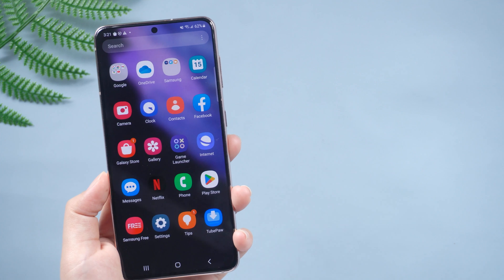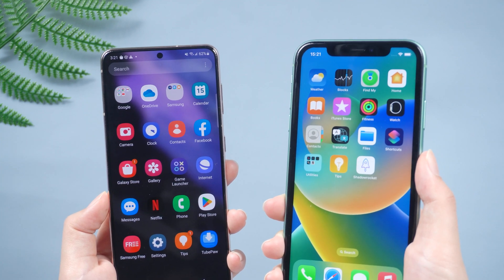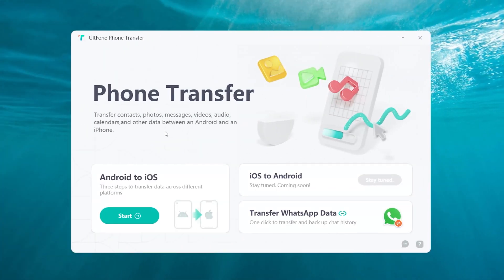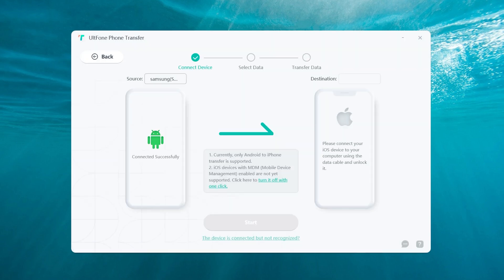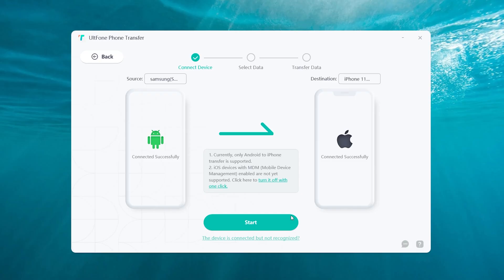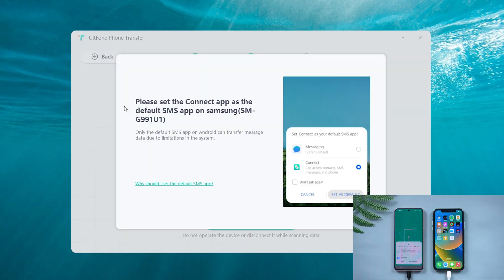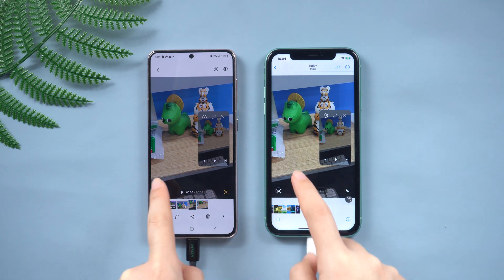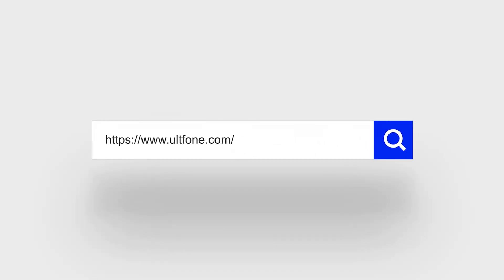How to Transfer Data from Android to iPhone Step by Step 2025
Buy a new iPhone and want to transfer data from your Android to your new iPhone?

Chapters💌:
0:00 Intro & Preview
0:25 UltFone Phone Transfer
0:40 Install the auxiliary app
1:03 Select the data you want to transfer
1:20 Transfer successfully

What can UltFone Phone Transfer help？
A Secure Phone-to-Phone Solution to Transfer Your Data in a Flash
Seamlessly transfer data from Android to iOS devices
Experience 0 data loss during the transfer process
Transfer specific data types, e.g. SMS, contacts, photos, videos, audio, calendars and more
Effortlessly move data between various devices with just a few clicks, making it easy for anyone to use.